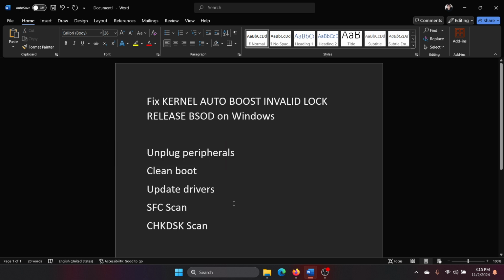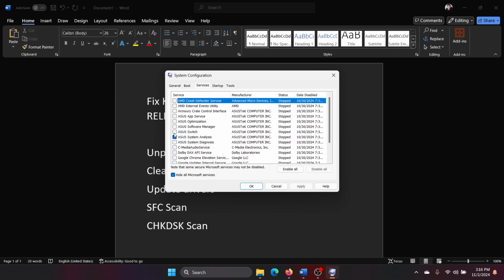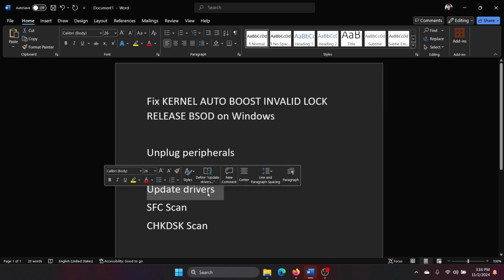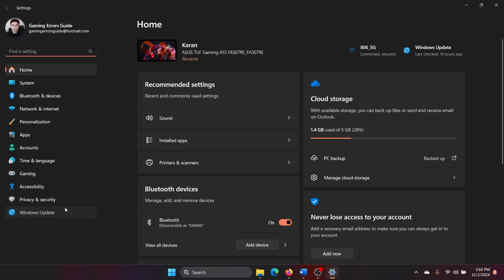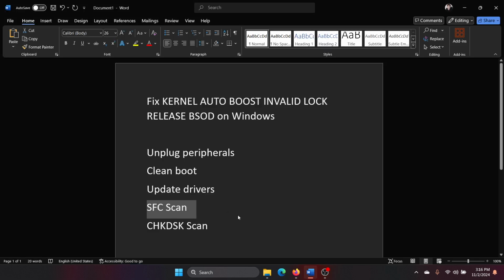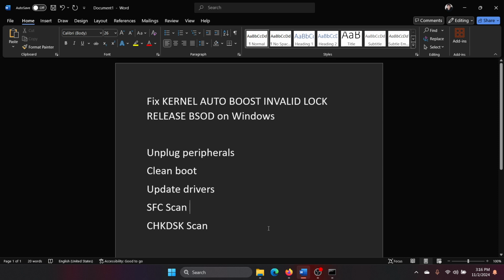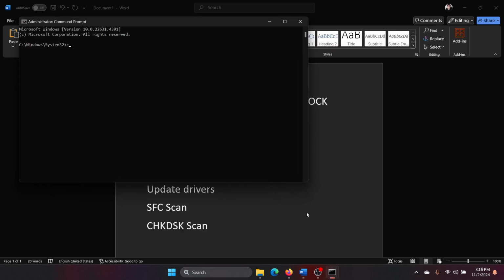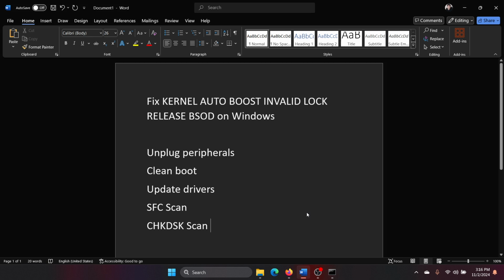How to Fix KERNEL_AUTO_BOOST_INVALID_LOCK_RELEASE BSOD on Windows 11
Video Title: How to Fix KERNEL_AUTO_BOOST_INVALID_LOCK_RELEASE BSOD on Windows 11

If you wish to fix KERNEL_AUTO_BOOST_INVALID_LOCK_RELEASE BSOD on Windows, then please watch this video.